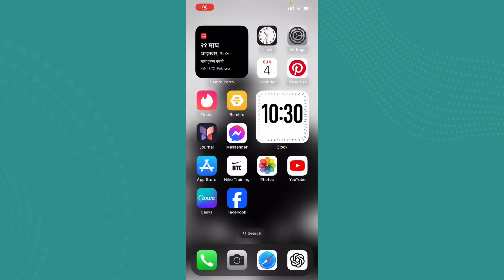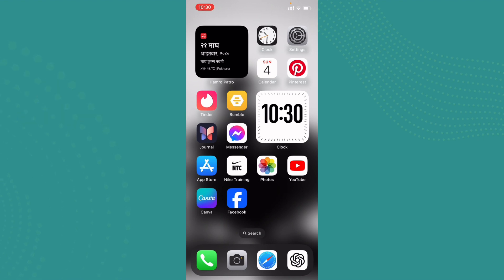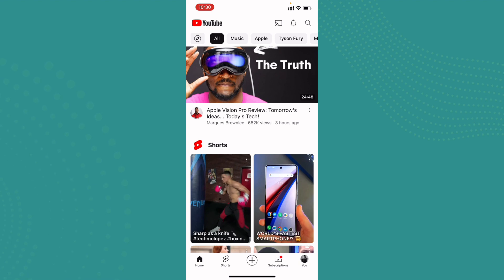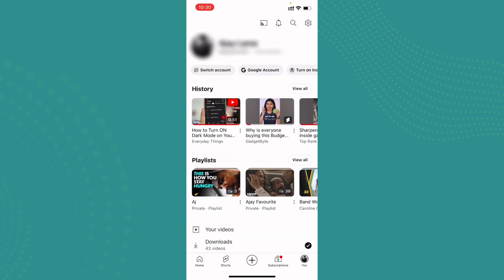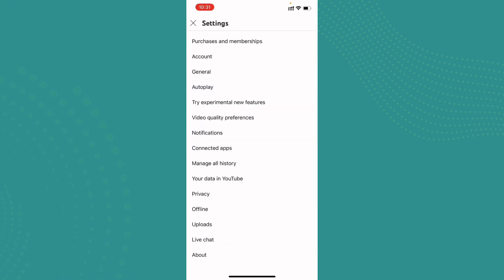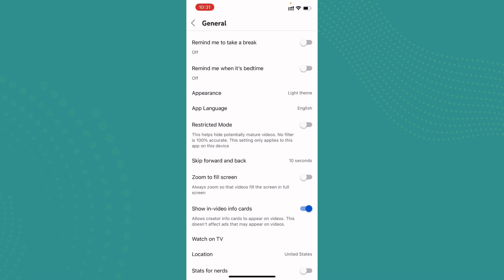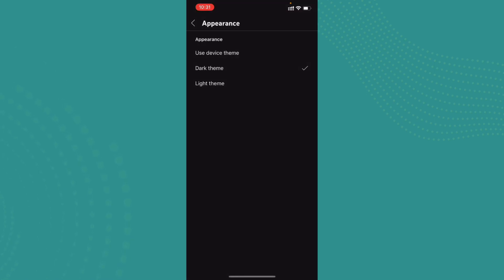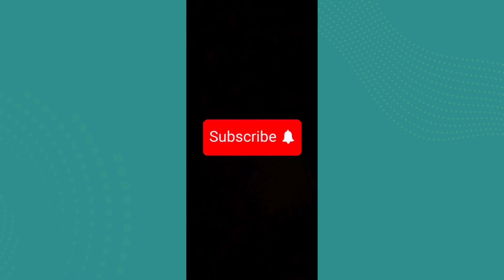How To Turn On Dark Mode On YouTube 2024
How to enable dark mode in youtube in android or iphone.